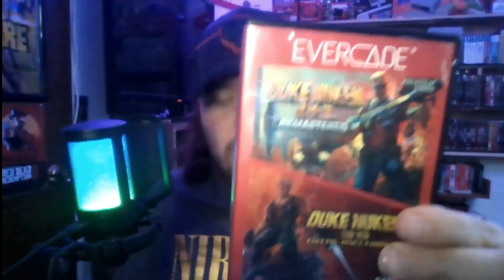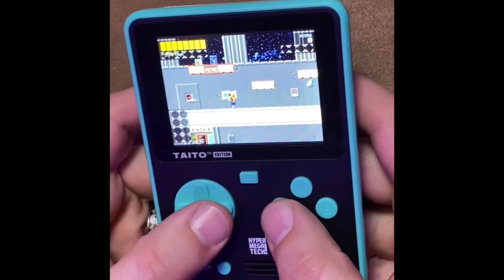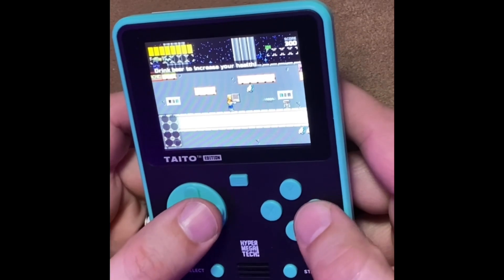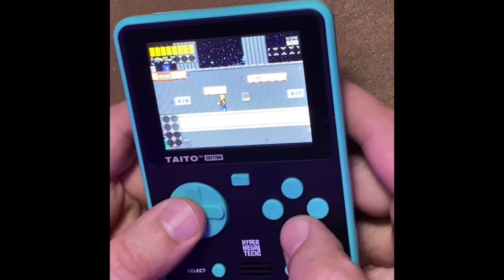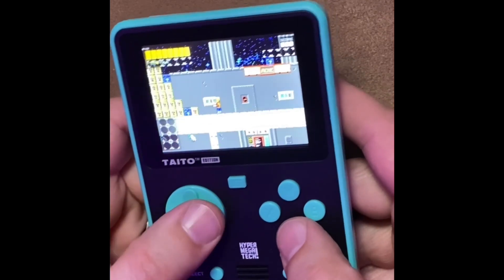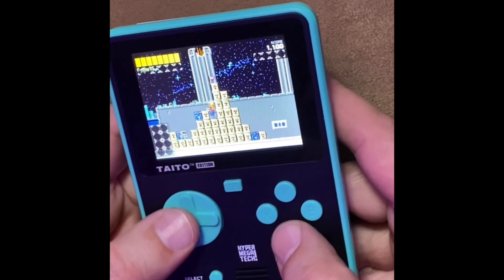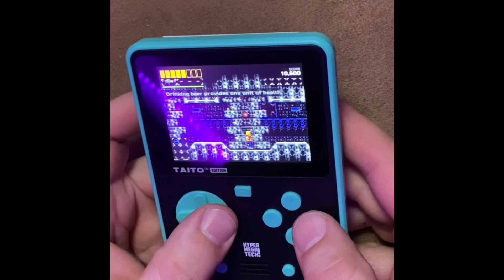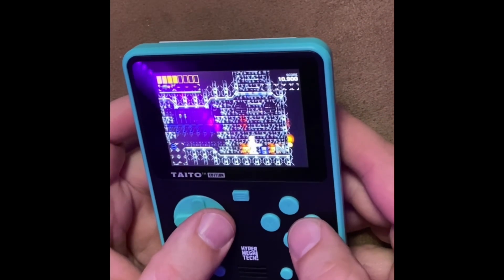Duke Nukem on the Super Pockets {testing}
Testing Duke Nukem on the Super Pockets
All about games, All of the time!